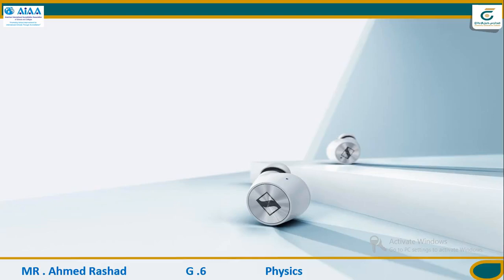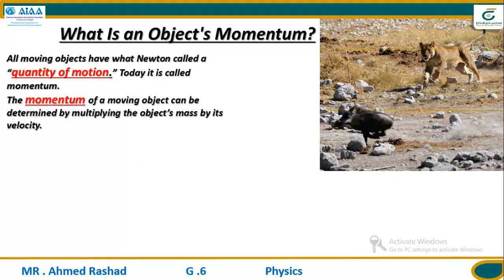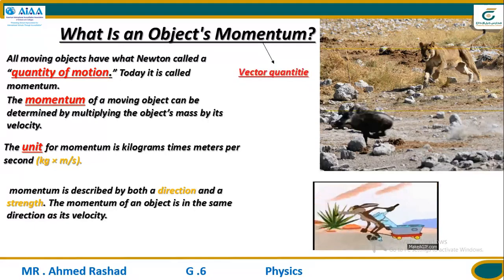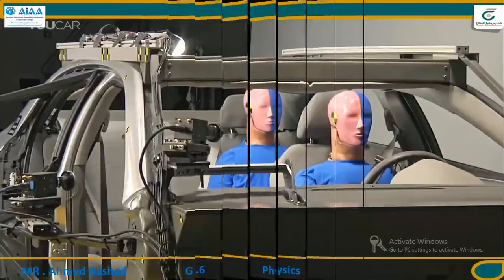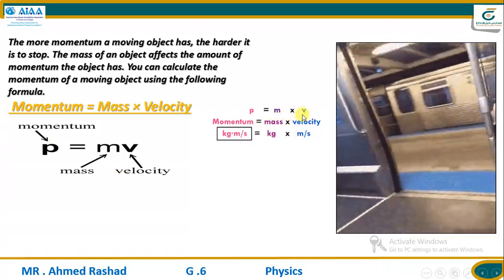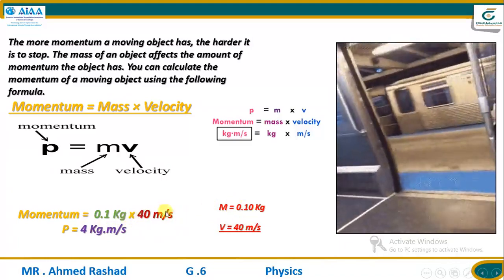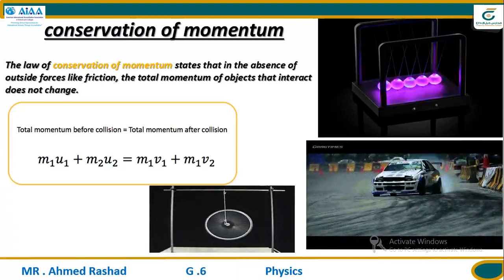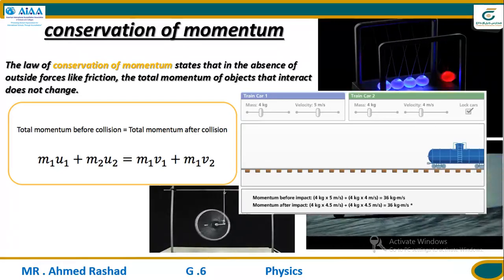Lesson 4 Momentum Physics G6